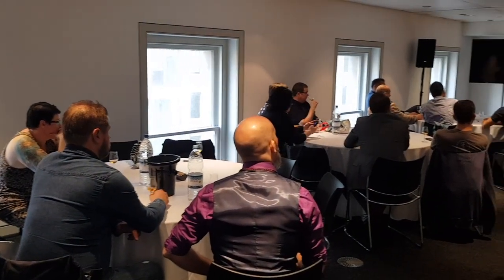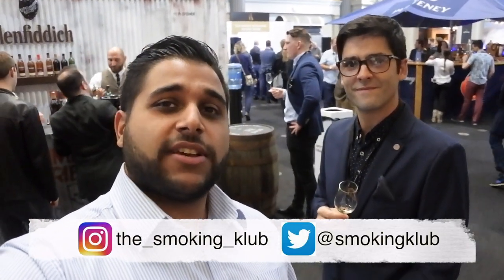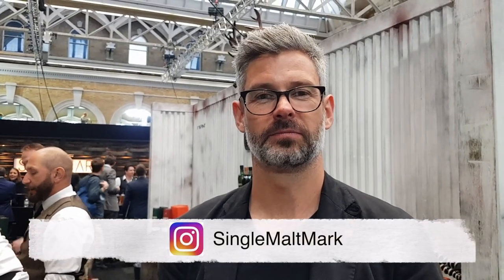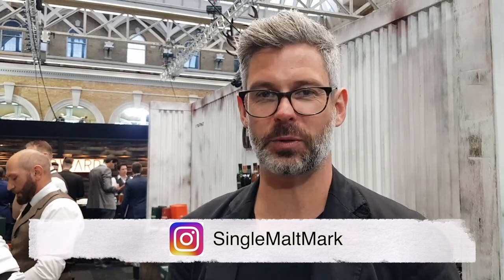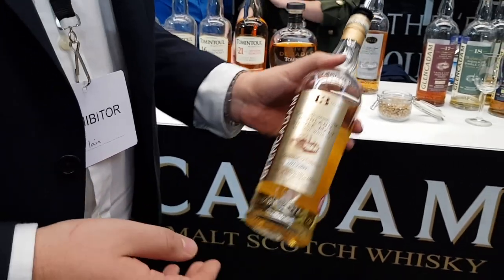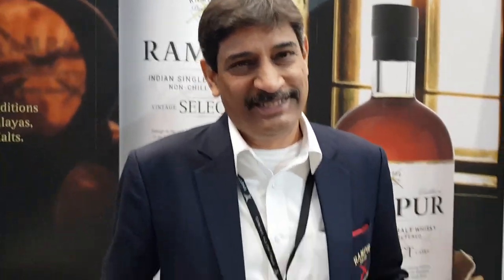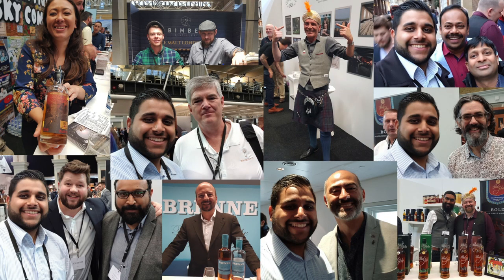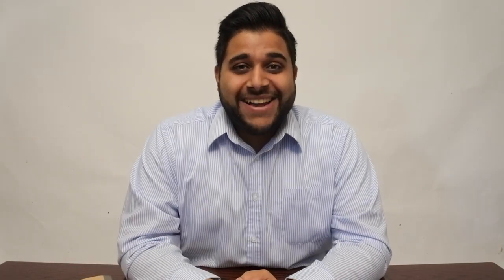The Whisky Show London 2017 Vlog - JasonWhiskyWise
Its a must go to if you love whiskies from young to old as these is something for everyone.

Special Thanks to the Interviewees:
Mark Thompson - Glenfiddich
Iain Forteath - Angus Dundee Distillers PLC
Sanjeev Banga - Rampur